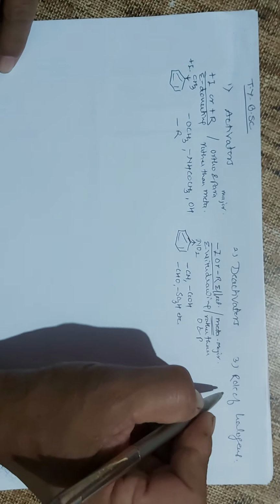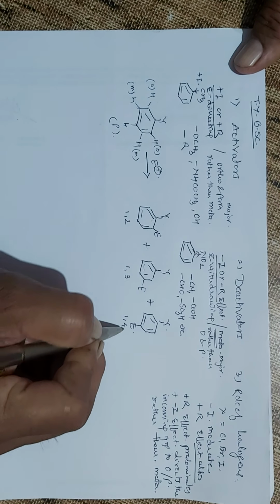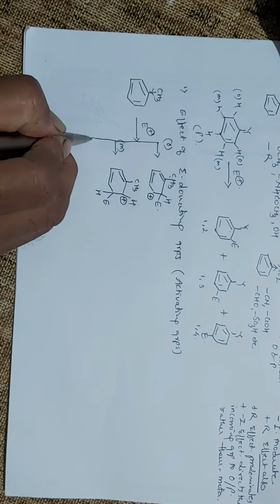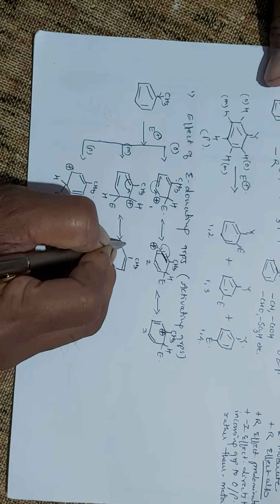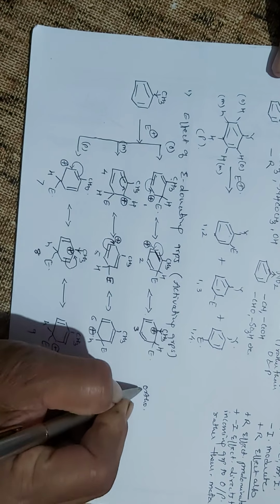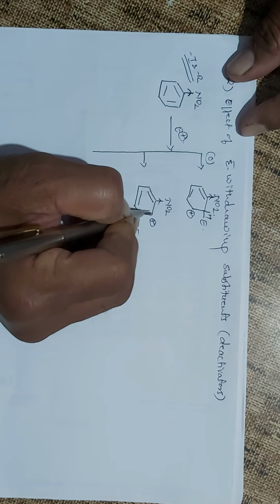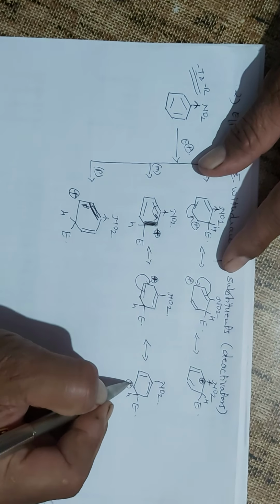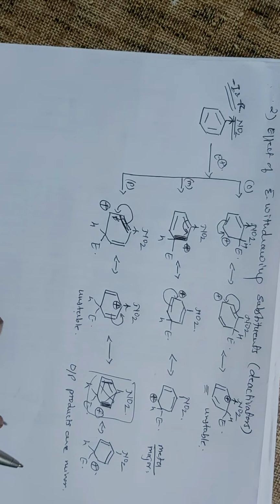L-27 TY. B.Sc. CH-333 Aromatic electrophilic and nucleophilic reactions.